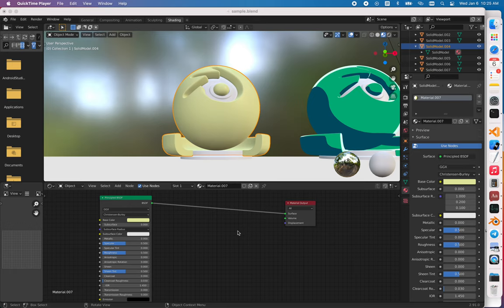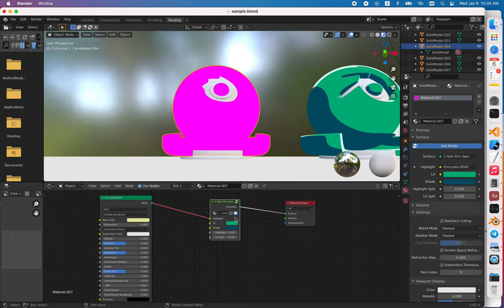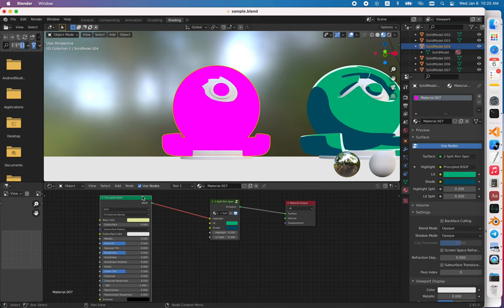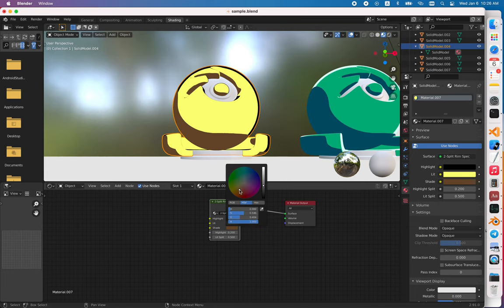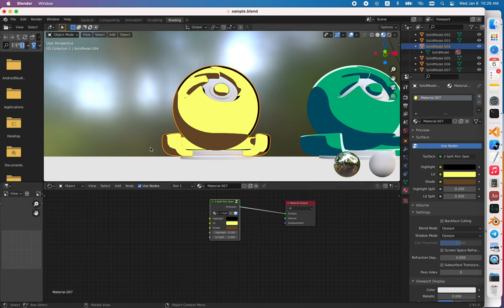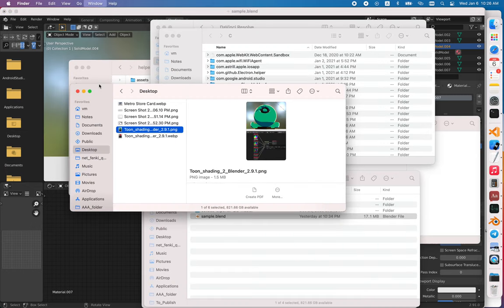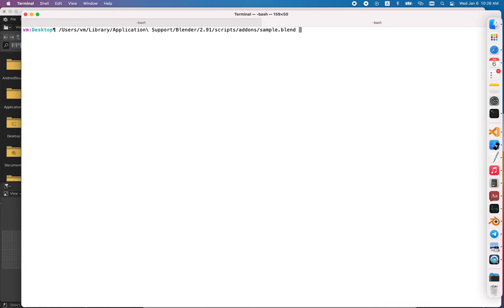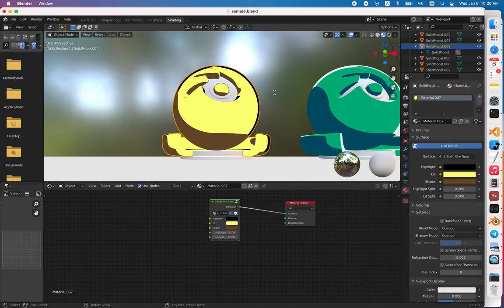Yet another simple toon shading technique in Blender 2.9+